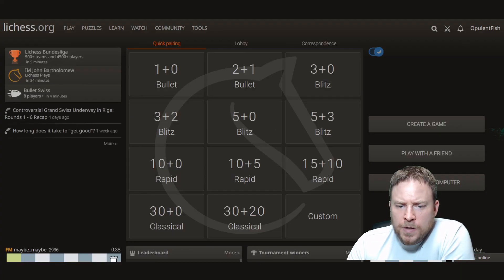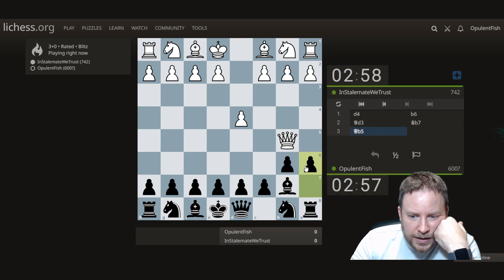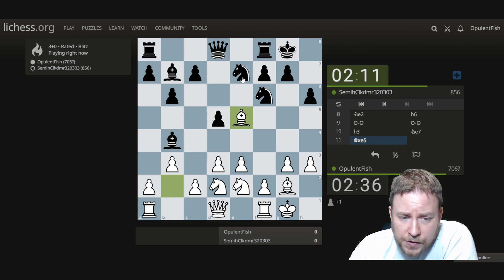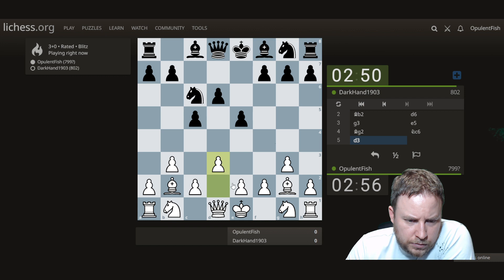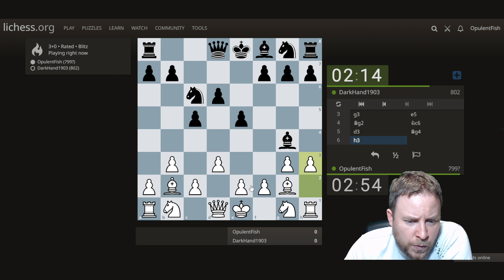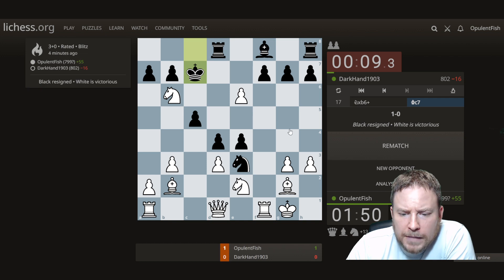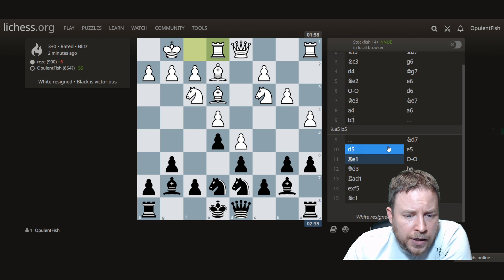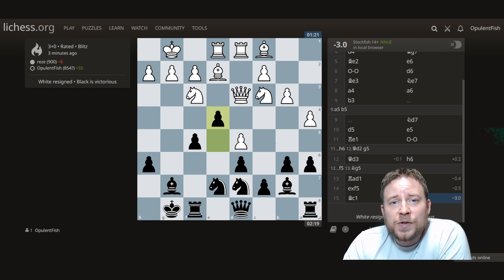Universal Chess Opening: The Hippo Beginner Ideas Series Part 2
Welcome to the Palm Beach Chess Beginner Chess Openings series on the Hippo! I am often asked by students starting out: is there an opening I can play with both white and black? Yes and no… we can’t always get exactly what we want but by guiding opening principles and plans we can reach a playable position without too much difficulty. Hopefully, this series by NM Bryan Tillis is enjoyable as clearly, the Hippo is not for everyone ;)